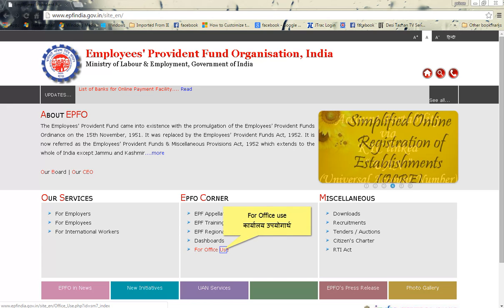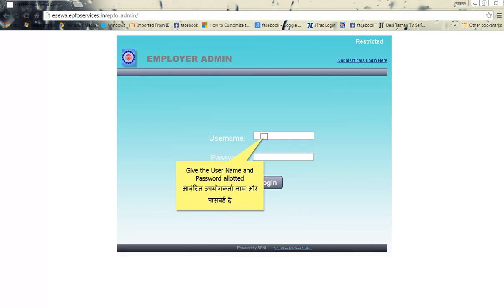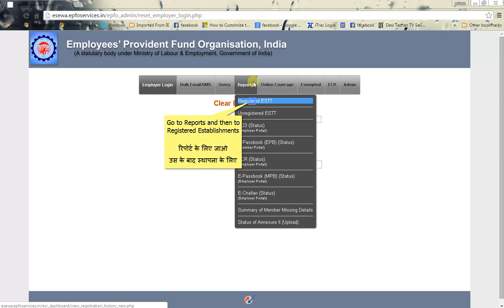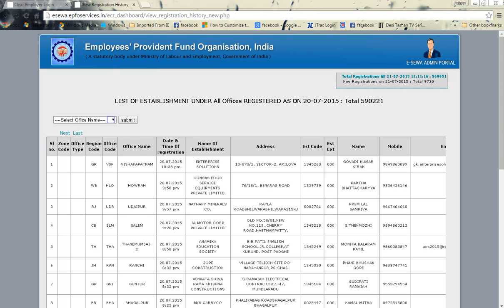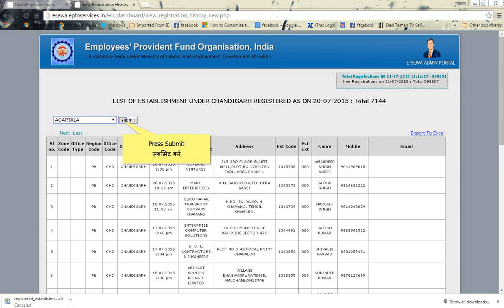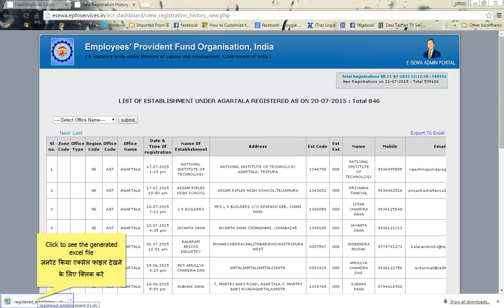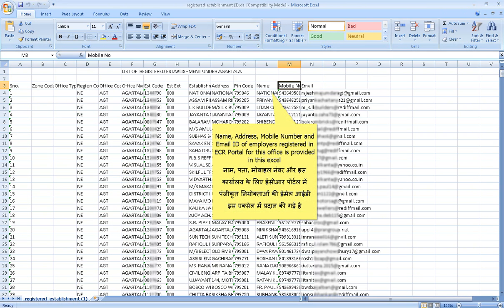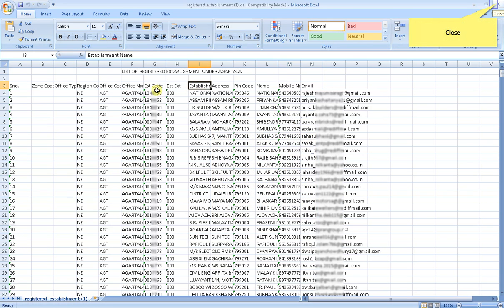Excel download employer contact